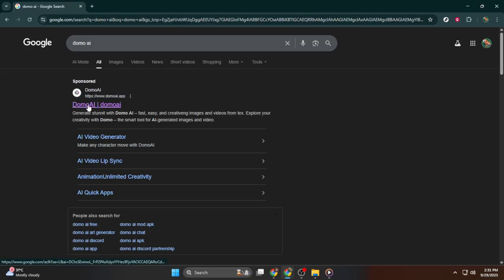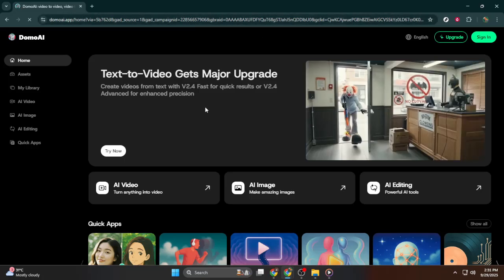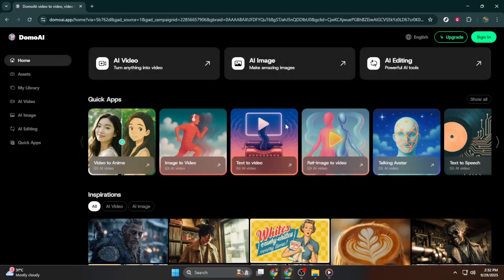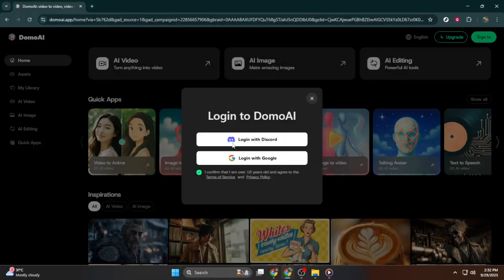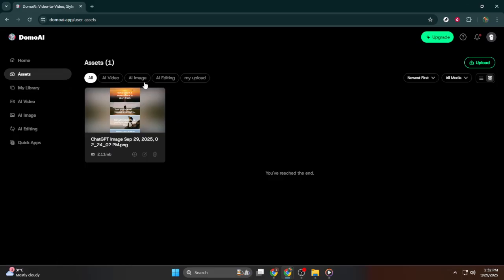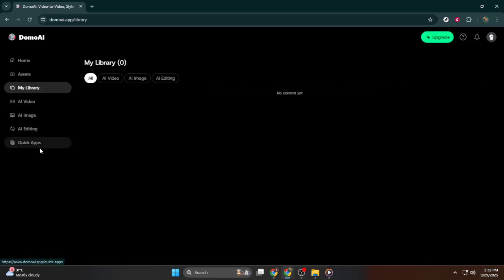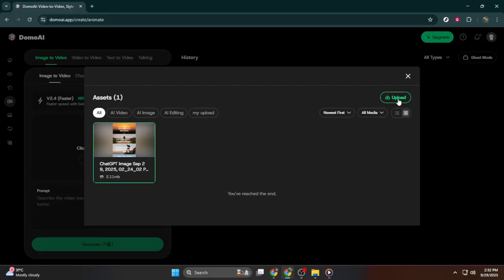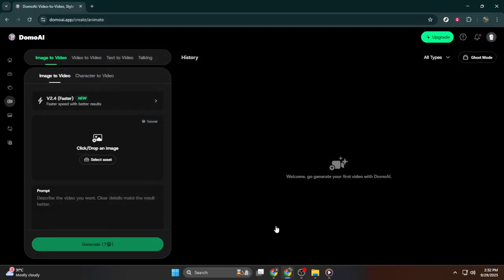How To Use Domo Ai Video Generator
Learn how to use the Domo AI Video Generator with this step-by-step tutorial. Domo AI makes it easy to create stunning AI-powered videos from text, images, or existing clips in just a few clicks.

👉 In this video, you’ll learn:

How to access the Domo AI Video Generator

How to upload content or use text prompts to generate videos

How to choose styles, effects, and customization options

How to preview and export your finished AI video

Tips for best results and creative ideas

Perfect for content creators, marketers, and anime/video enthusiasts who want to create unique, high-quality videos with AI.

DomoAI AIVideoGenerator AIEditing AIAnime VideoCreationLearn how to use the Domo AI Video Generator with this step-by-step tutorial. Domo AI makes it easy to create stunning AI-powered videos from text, images, or existing clips in just a few clicks.